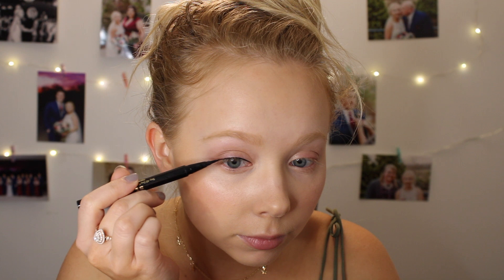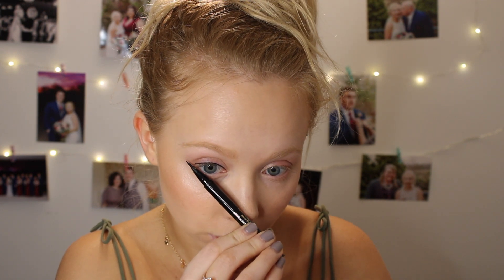How To Apply Liquid Eyeliner | Olivia Wadden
Welcome back guys! So obviously my hair is a different color than it is on this video! If you stay up to date with me on Instagram or Facebook then you would know! If not.. well in a few more videos you'll see my hair color has changed and I'm obsessed! :) Anywhooo, in this tutorial I'm showing you a few different ways of how to apply liquid eyeliner. I know it can be scary but thats why I am here to help you! As always, this was so much fun to create for you!

XO -Liv

In this video:

Stilla Stay All Day Waterproof Liquid Eyeliner

BADGal Bang Mascara (ON SALE!!!)

Mac Extended Play Gigablack Mascara (I use this for my lower lashes)

Green Camisole